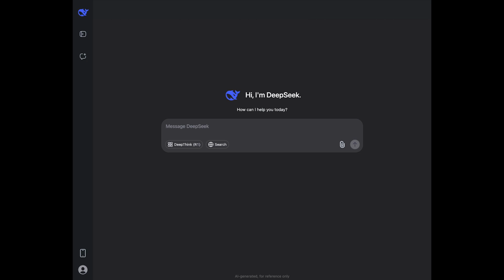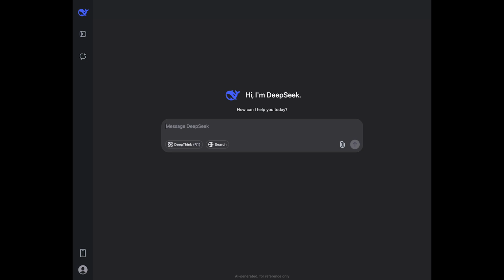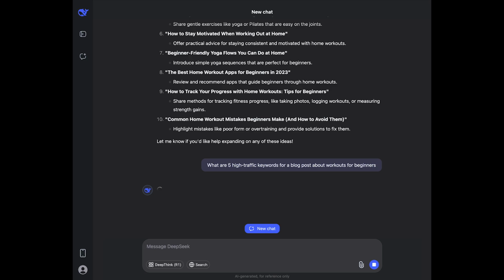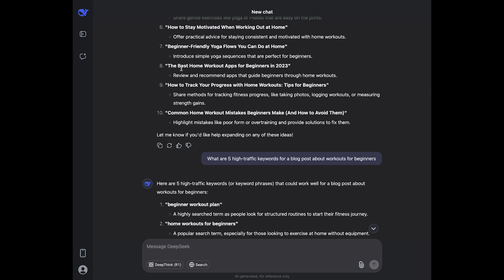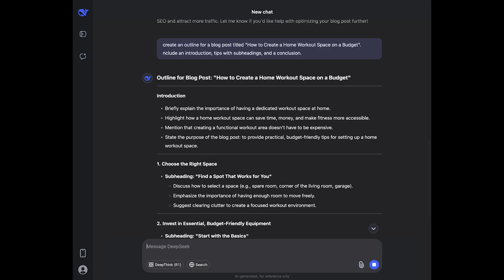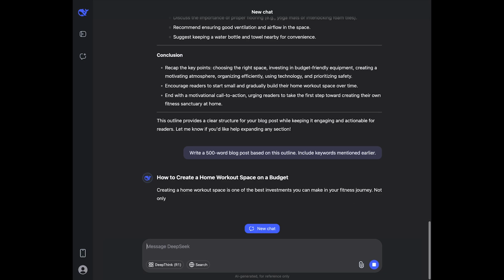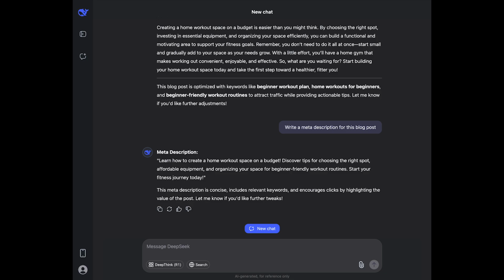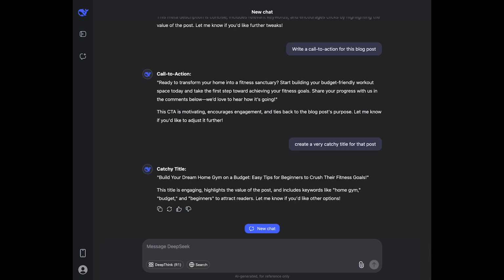Write SEO-Friendly Blog Posts with DeepSeek – AI-Powered Content Creation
Want to create SEO-friendly blog posts using DeepSeek? This video will show you how to use DeepSeek Chat to generate well-optimized content that ranks higher on search engines. You'll learn how to structure your blog, use keywords effectively, and make your posts more engaging. Whether you're a beginner or an experienced writer, DeepSeek can help streamline the process. Watch now to improve your blog writing with AI!

How to write SEO-friendly blog posts with DeepSeek?
Can DeepSeek help with SEO blog writing?
How to generate blog content using DeepSeek AI?
How to optimize a blog post for SEO with DeepSeek?
What are the best DeepSeek prompts for blog writing?
How to improve blog SEO with DeepSeek Chat?
Can DeepSeek write high-ranking blog posts?
How to use AI for writing blog posts with DeepSeek?